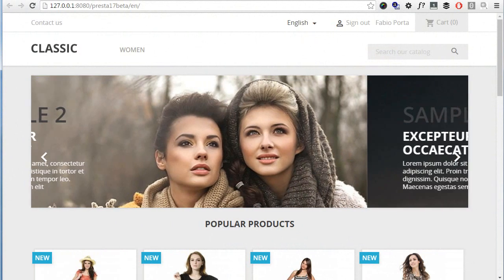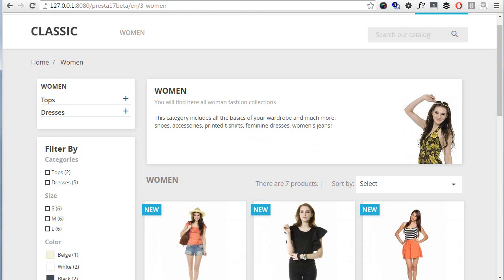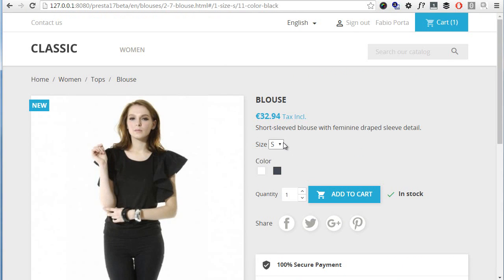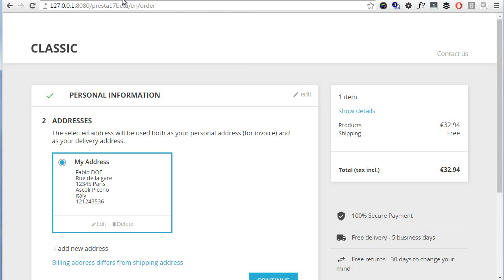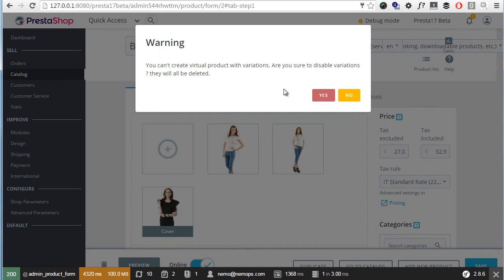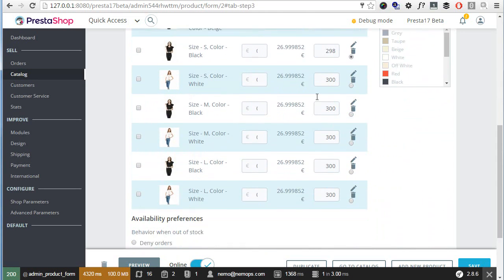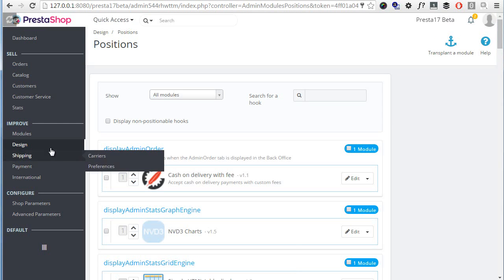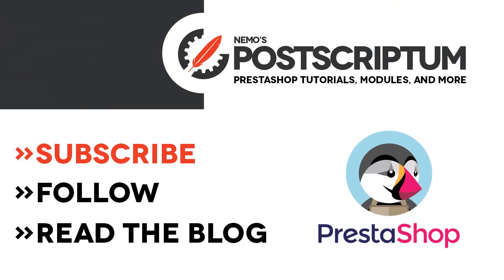Prestashop 1.7 Beta Preview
Prestashop 1.7 beta came out last week, let's see how it has improved since the early alpha version we saw already